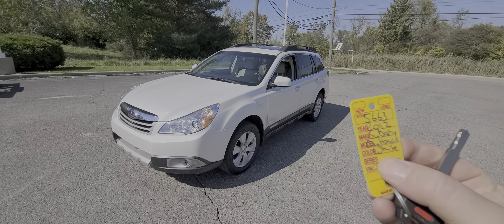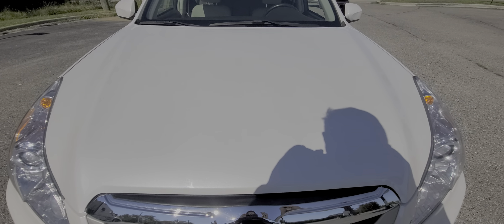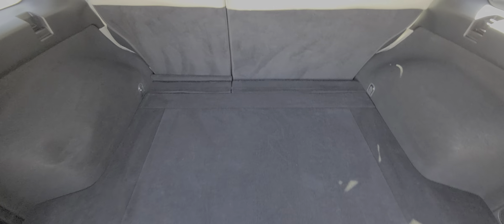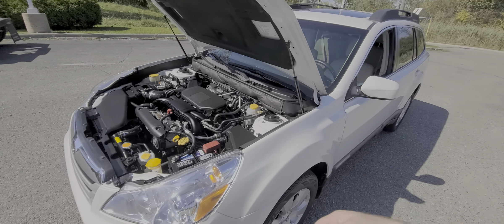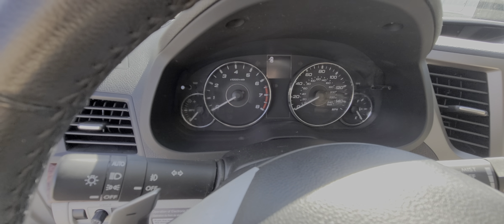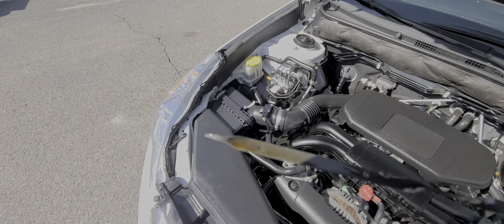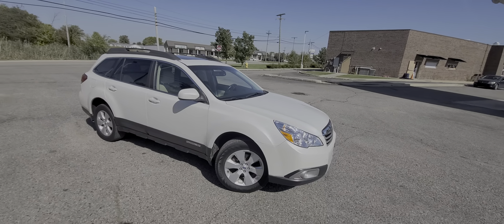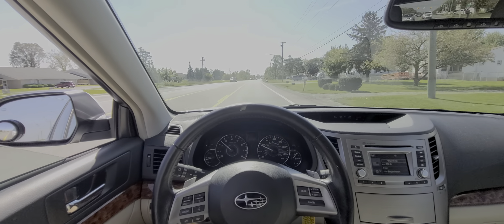5663 2012 Subaru outback